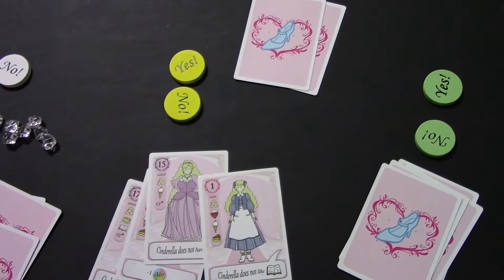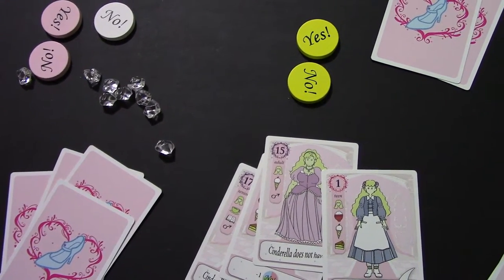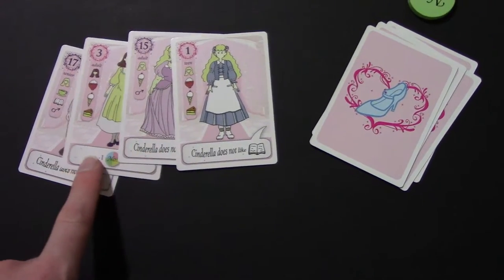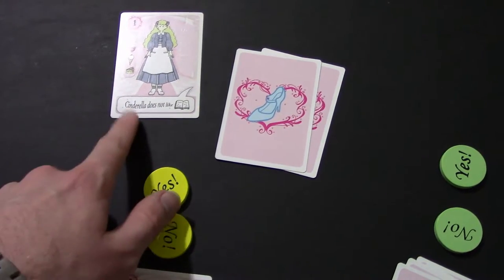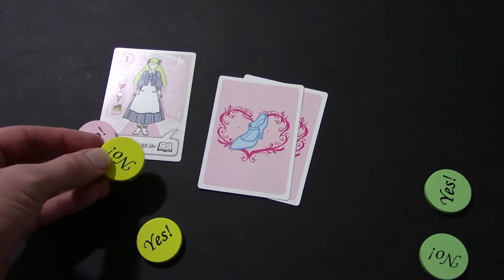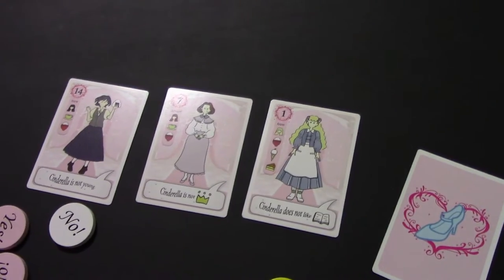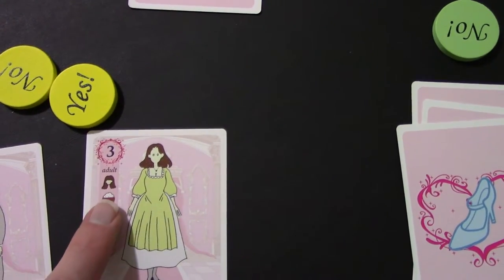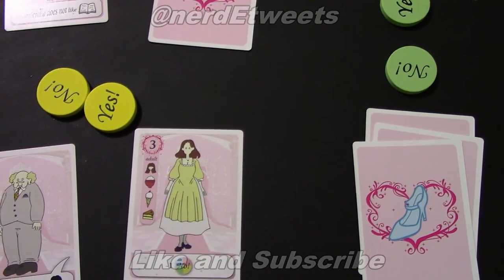Learn How to Play Too Many Cinderellas in 3 Minutes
Learn Too Many Cinderellas in just 3 Minutes!!